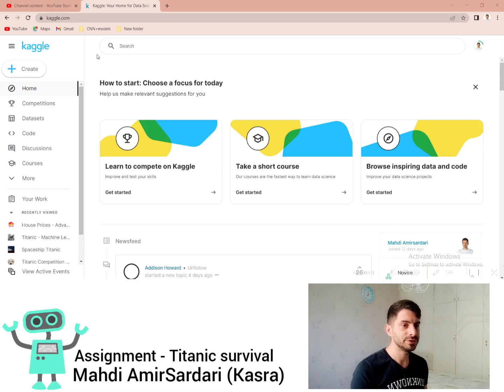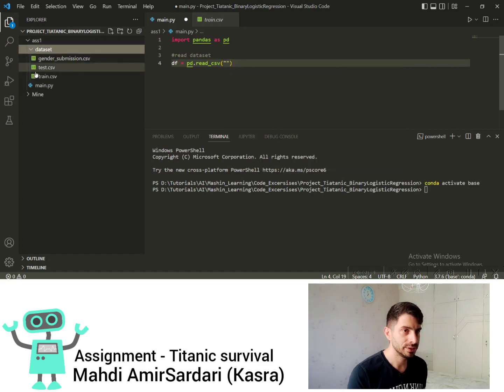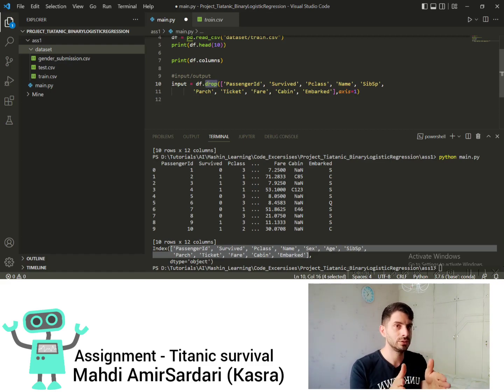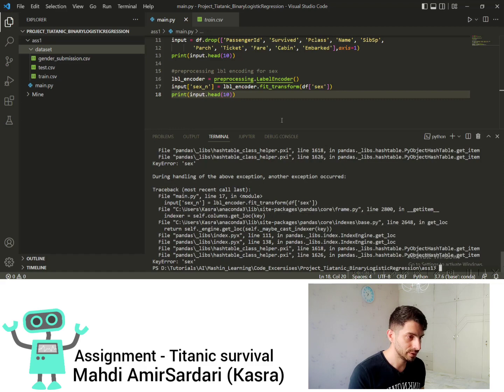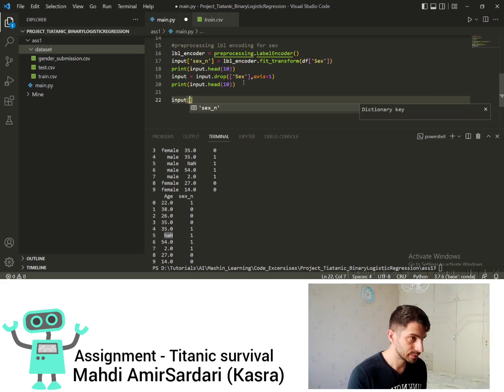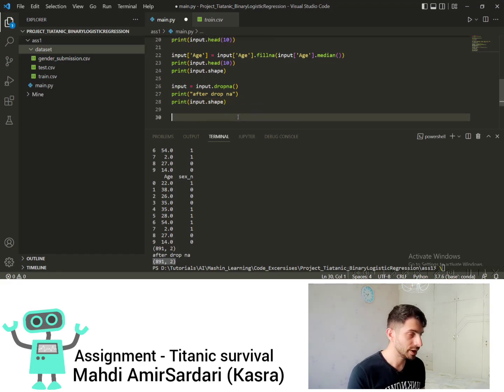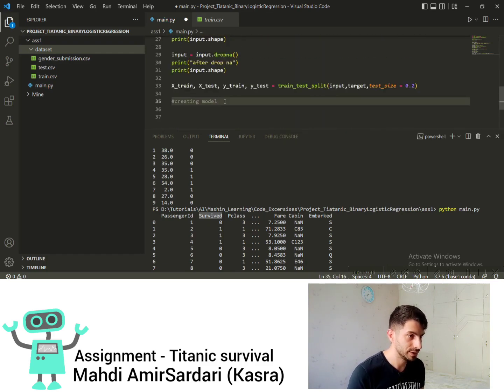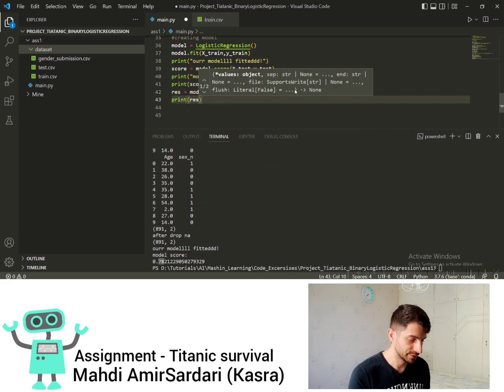Assignment 1 : Titanic ML competition | Logistic Regression | Binary Classification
Here is a practice session of my assignment series which is devoted to Titanic ML competition from kaggle website to help users to start solving ML problems and participating in kaggle competitions. I used Logistic Regression model for this classification problem.